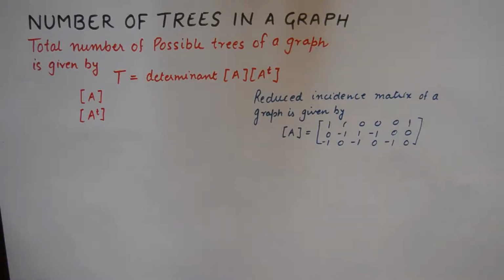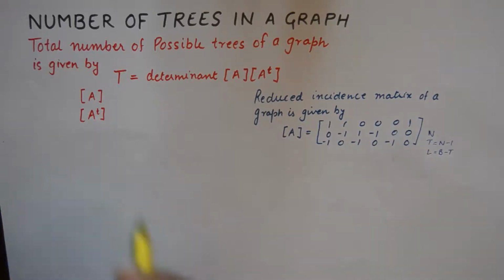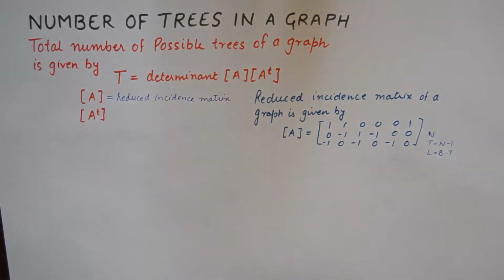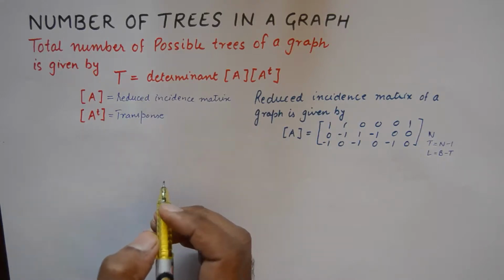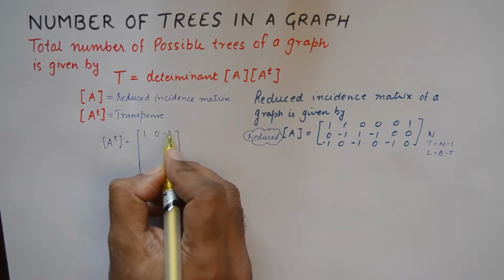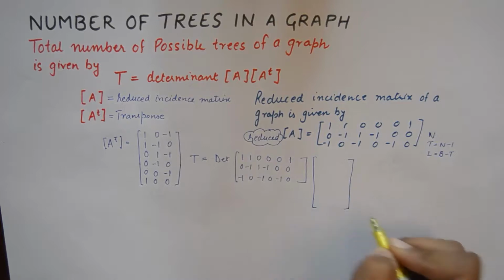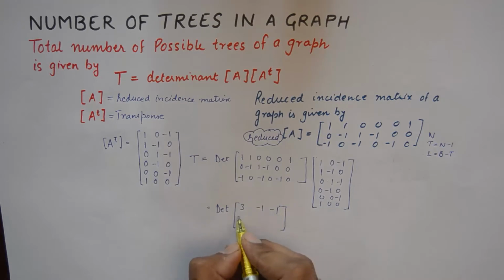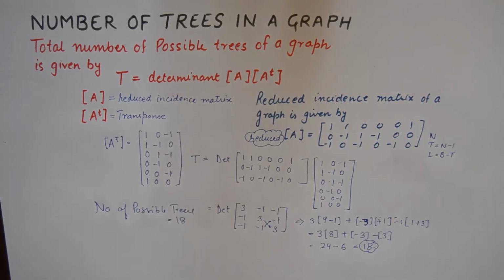Number of Trees in a Graph | Graph Theory